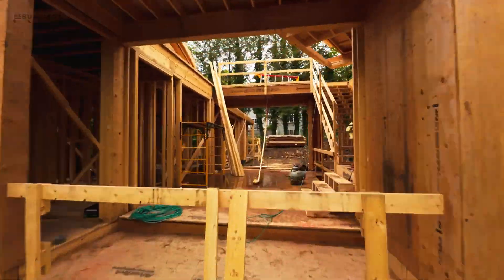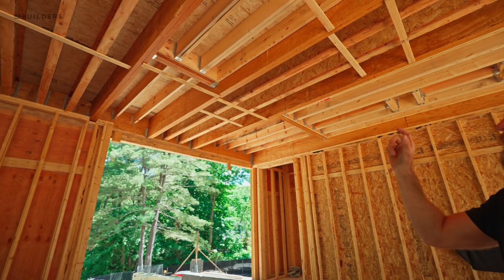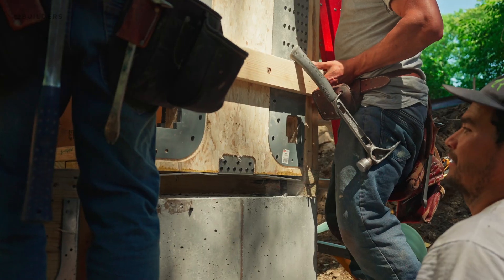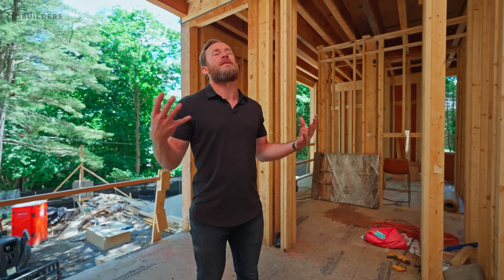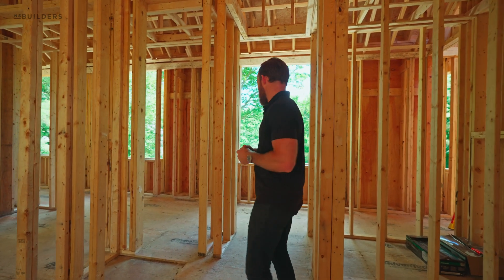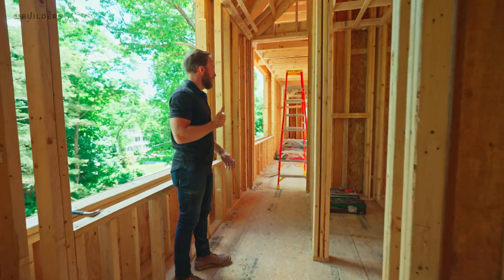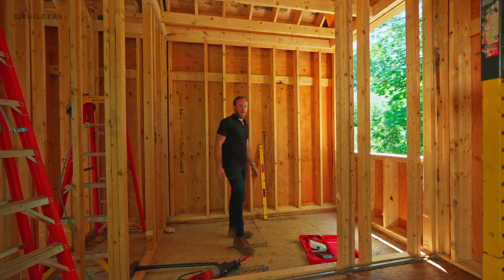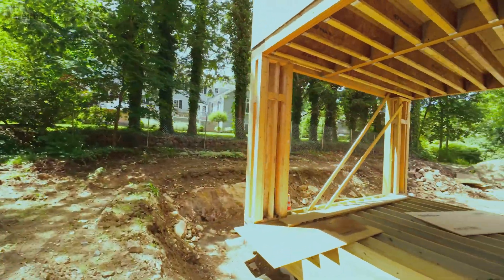We Built This House With Panelized Walls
Join Nick Schiffer has he walks through the nearly finished framing at the 45 White Oak project in Wellesley. He highlights the off-site fabrication, intricate ceiling and floor designs, exterior insulation and waterproofing considerations.

VIDEO NOTES
Exterior Insulation and Framing Details (0:00)
Living Room Details (2:13)
Kitchen and Jack and Jill Framing (4:07)
Entryway and Skylight framing (5:52)
Insulation and Mechanical Systems (8:41)
Second Floor Primary Bedroom and Junior Primary framing(10:25)
Large Doors framing  (13:41)
Fly through of 45 white oak(16:36)